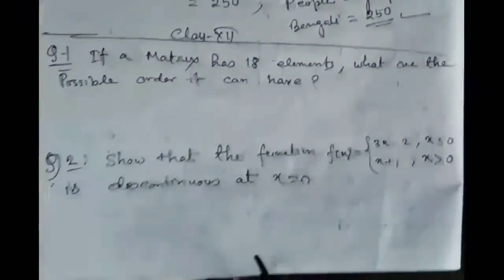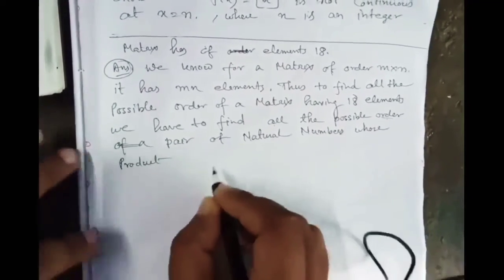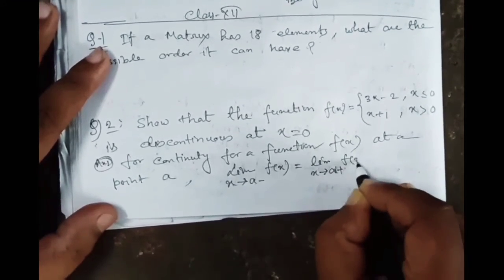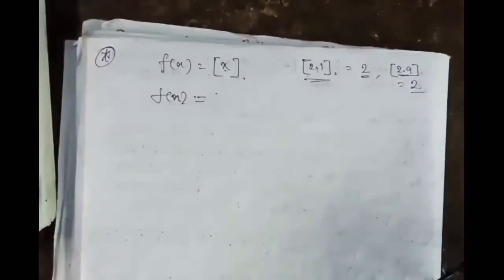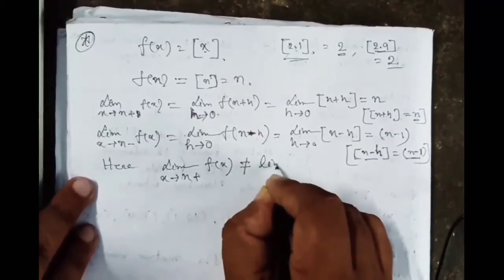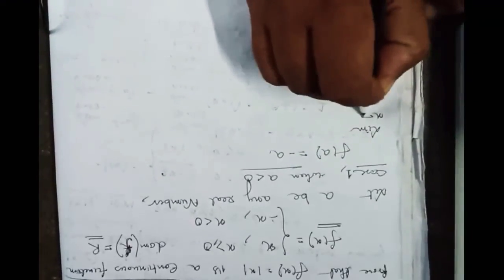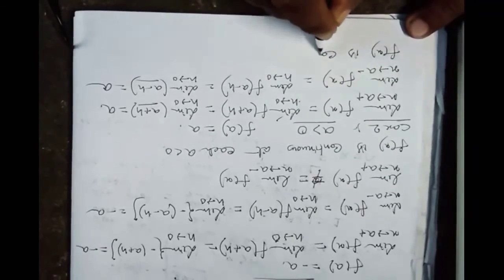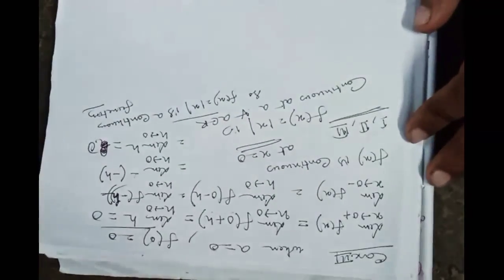CONTINUITY | SOME SOLUTIONS | CLASS XII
HELLO EVERYONE IN THIS VIDEO SOME SOLUTION RELATED TO CHAPTER CONTINUITY HAS BEEN DISCUSSED. THE VIDEO IS HELPFUL FOR CLASS 12TH STANDARD CBSE STUDENTS AND WB BOARD STUDENTS.